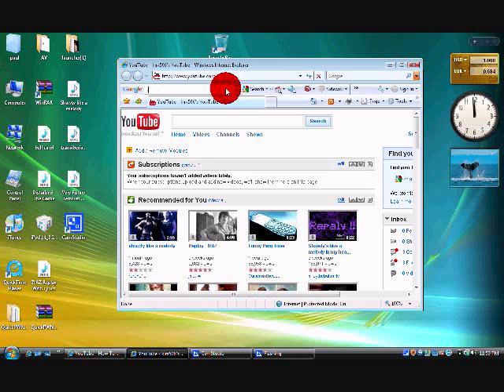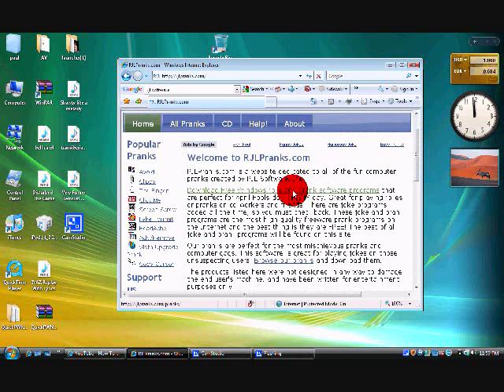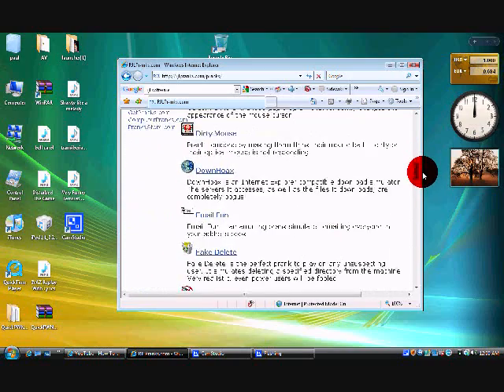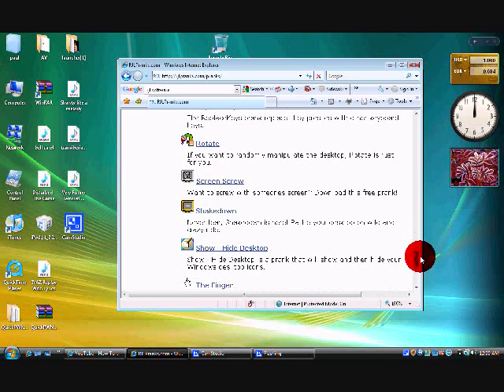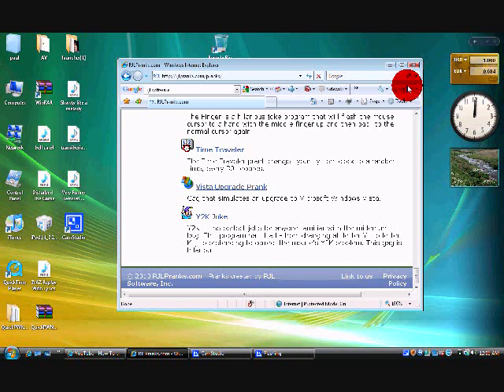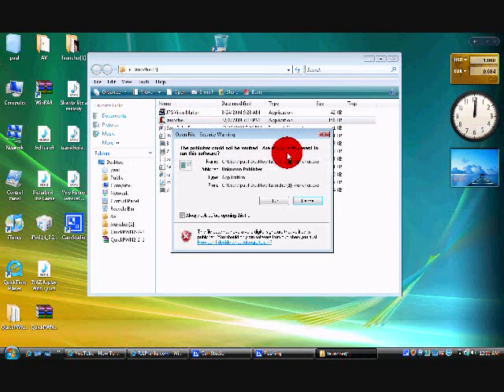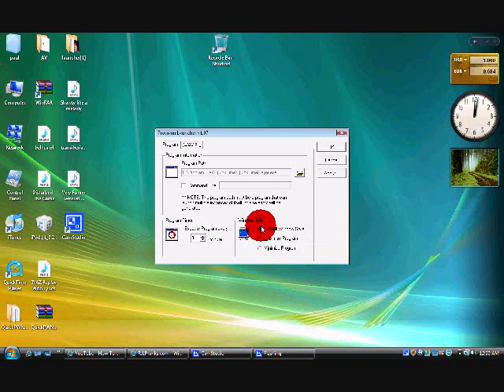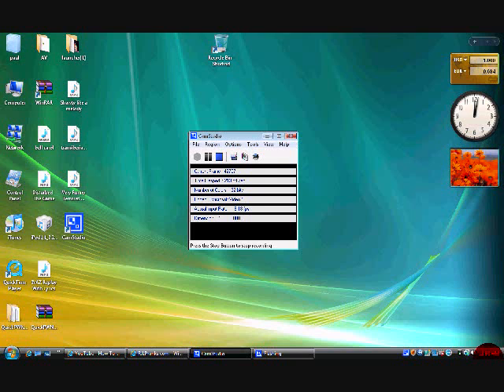rjl software tutorial.wmv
TURN UP YOUR COMPUTER UNLESS YOU WANT TO HERE NOTHING